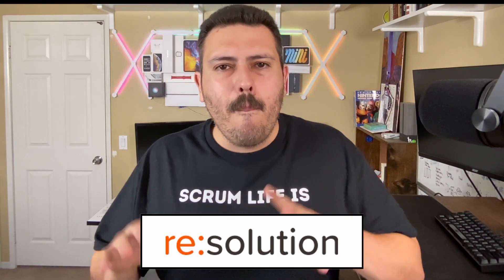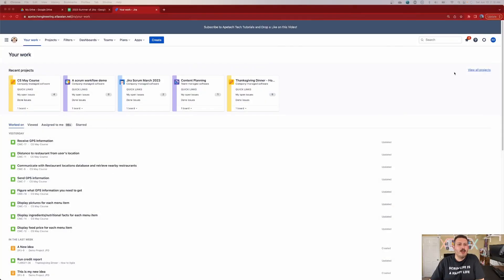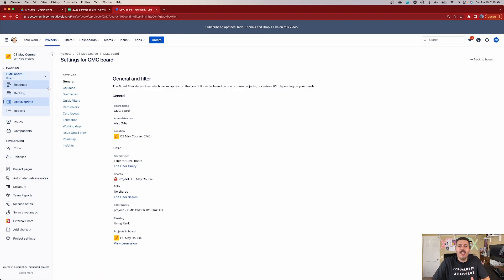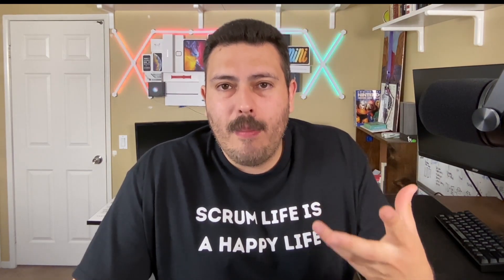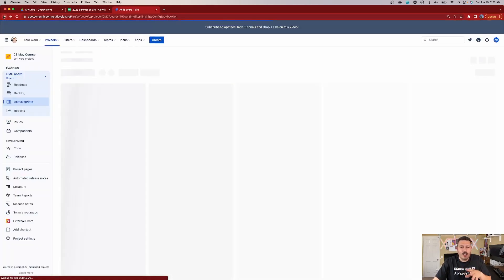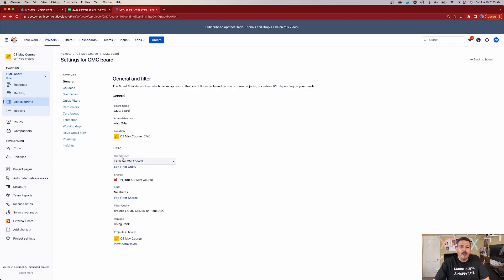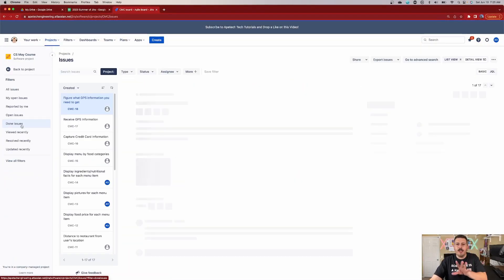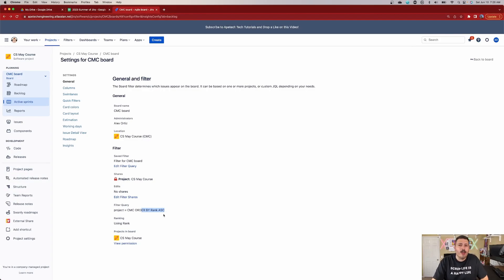Jira Board Settings - Set Up the General Settings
Do you not know how to set up your Jira board settings. This video shows you everything you need to know on setting up your settings' general area.